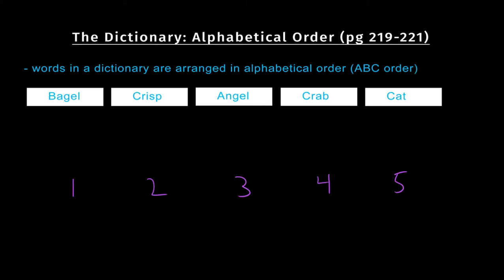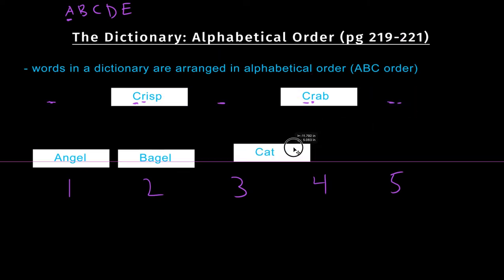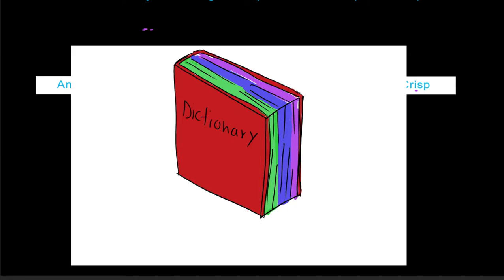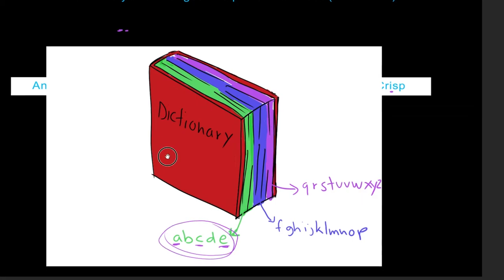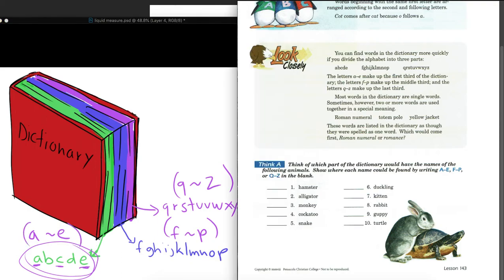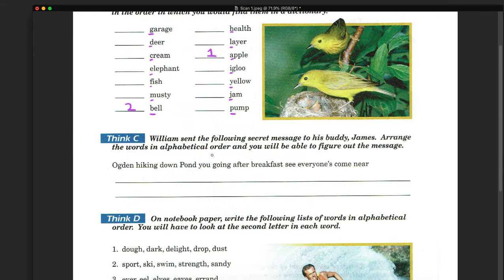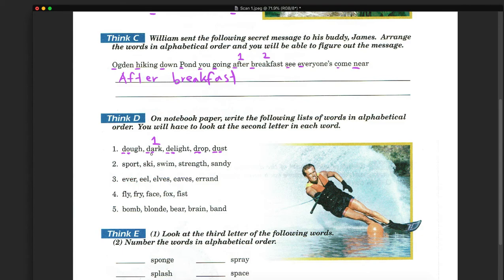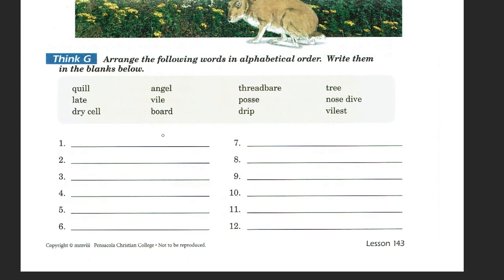Language pg 219-221 (The Dictionary: Alphabetical Order)